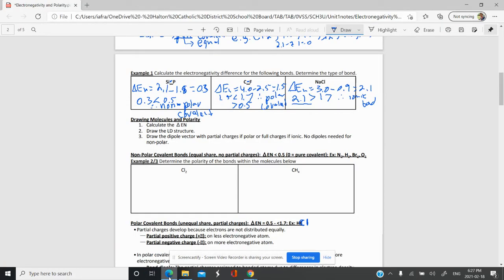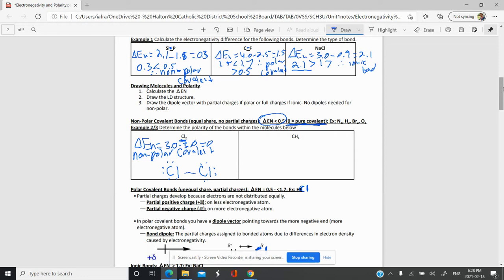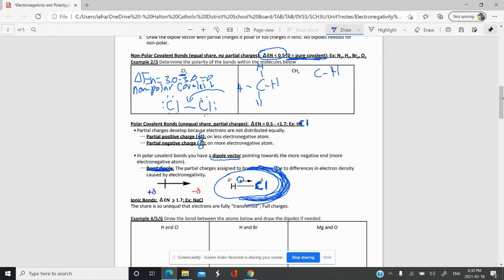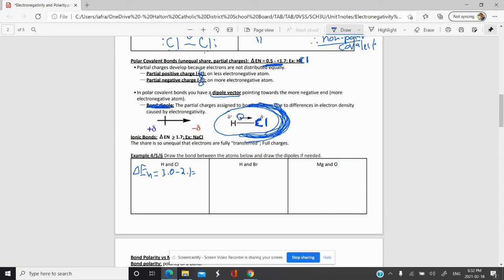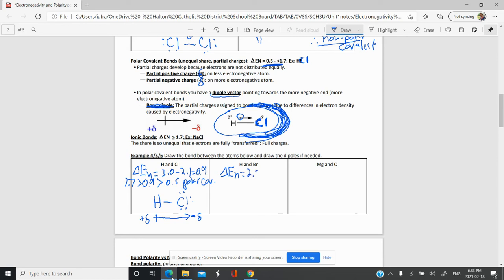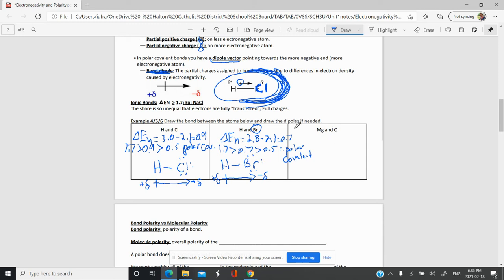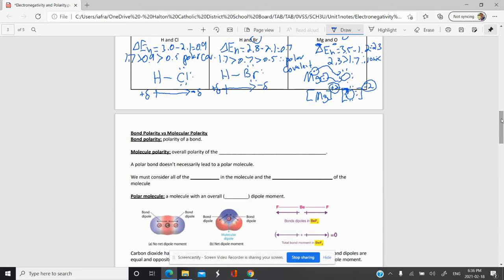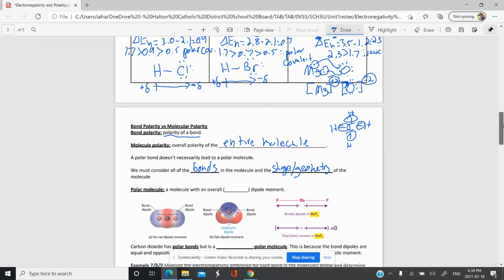Polarity of Bonds within Molecules